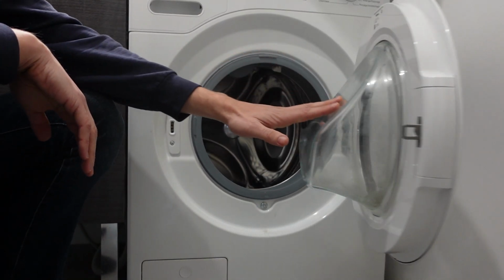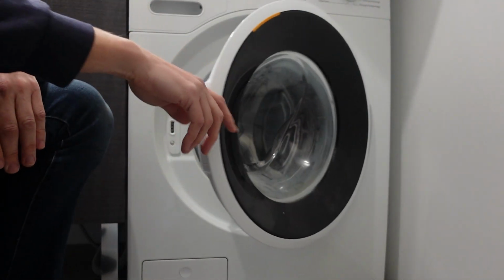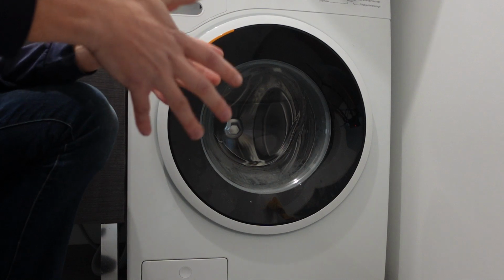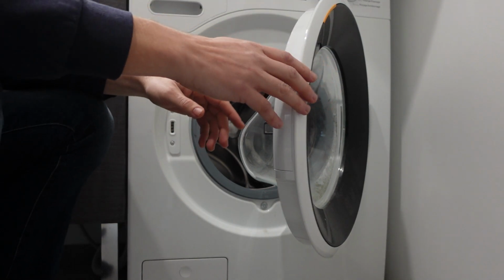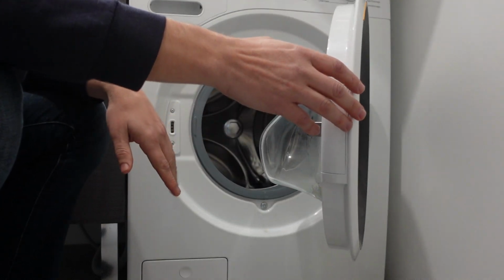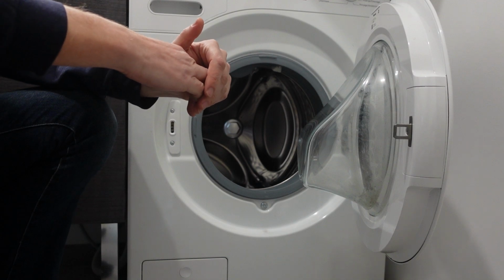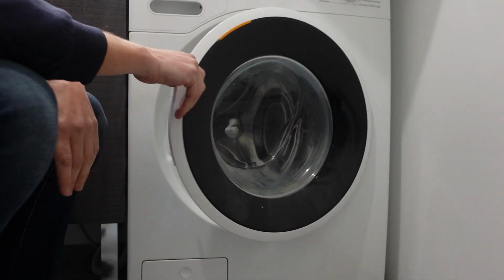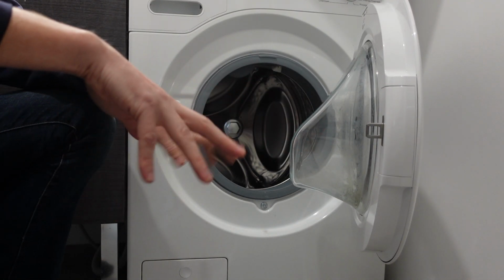E40 Error on Zanussi Washer | How to fix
How to remove an E40 Fault Code on a Zanussi washing machine
Keep your washing machine running smooth with this 5-star rated washing machine cleaner